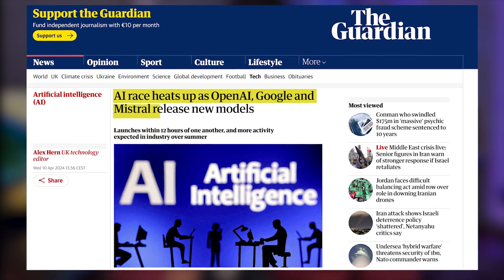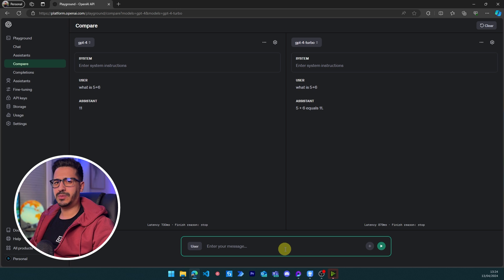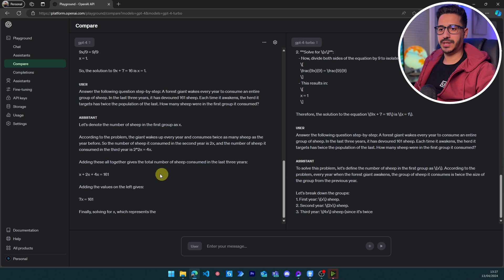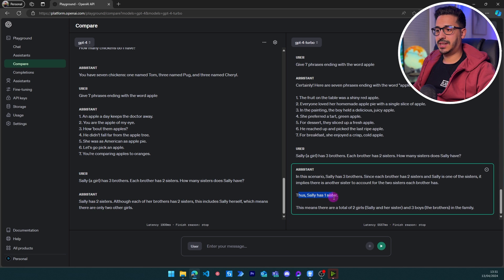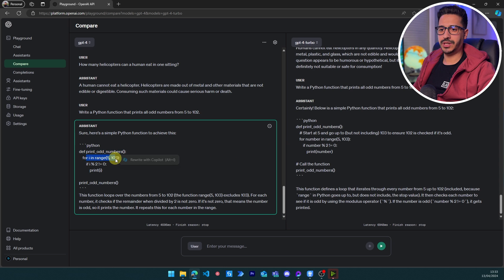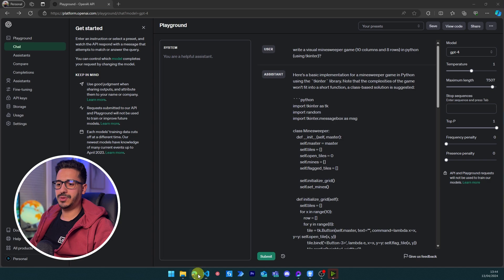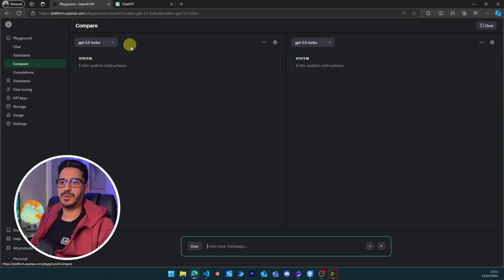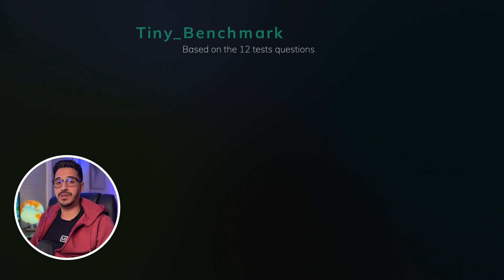GPT-4 Surpassed Claude 3 (Again) | GPT-4 Turbo fully tested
FULLY Tested GPT-4 Turbo, the flagship model from OPENAI.
Benchmark of GPT-4 vs GPT-4 Turbo

________ 👇 Links 👇 ________

________ 👇 Content👇 ________

00:00 Introduction and AI Week News
00:11 Launch of a new AI model by Mistral
00:30 New Google AI products announcement
00:55 GPT-4 Turbo update via ChatGPT Plus
01:24 Tiny_Benchmark Presentation
02:00 Math and Reasoning 1
02:11 Math and Reasoning 2
03:13 Math and Reasoning 3
03:35 Math and Reasoning 4
04:34 Logic and Reasoning 1
05:00 Logic and Reasoning 2
05:44 Logic and Reasoning 3
06:30 Logic and Reasoning 4
07:13 Logic and Reasoning 5
07:37 Coding 1
08:02 Coding 2 (minesweeper game)
12:21 Dilemma
13:52 Final Results (Tiny_Benchmark)